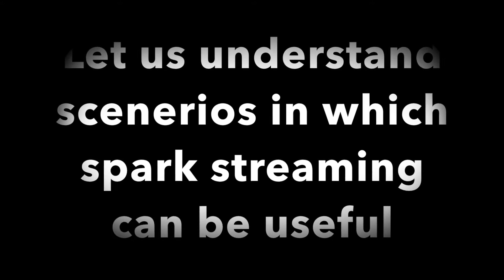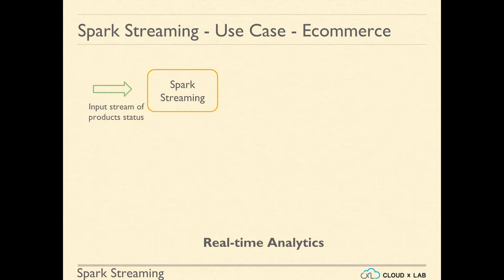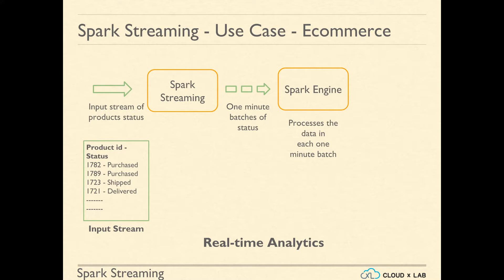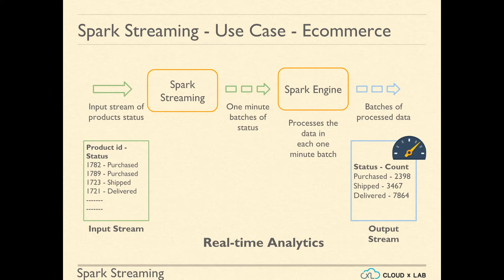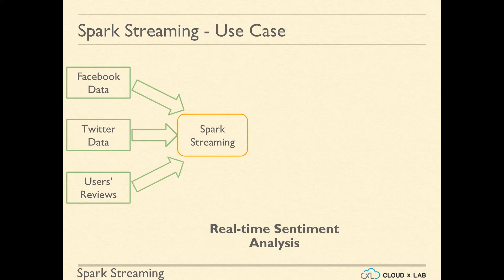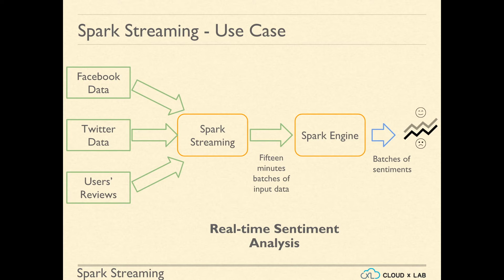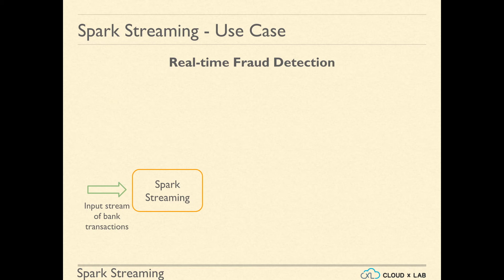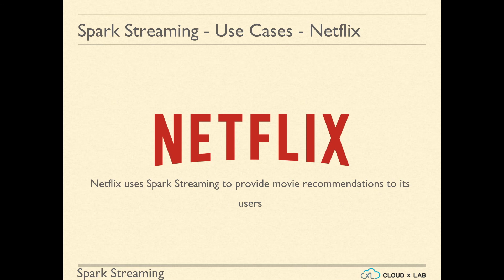6.3. Apache Spark Streaming | Use Cases